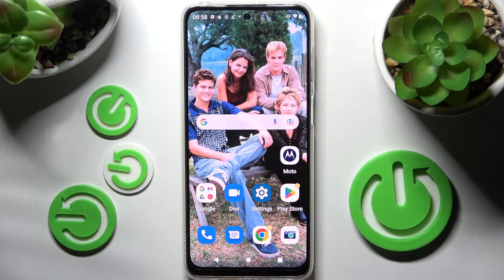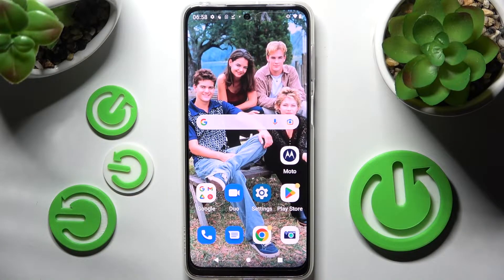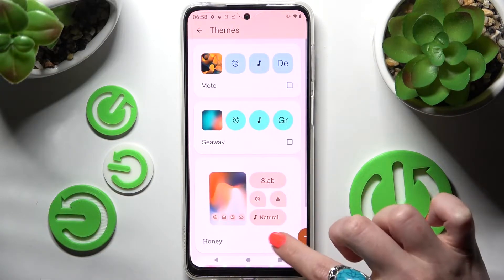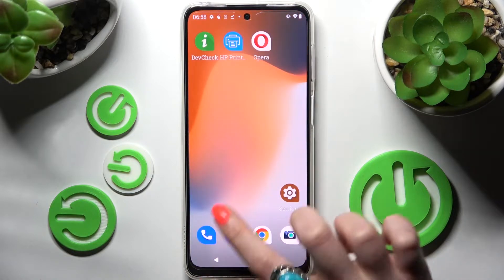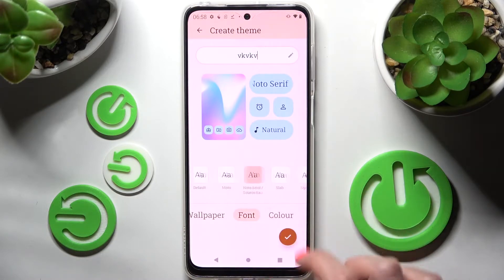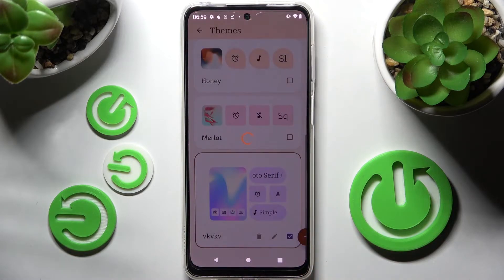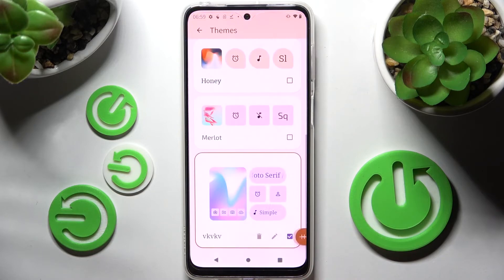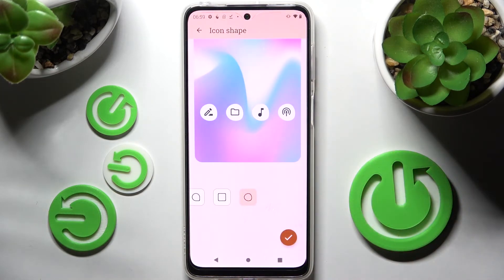How to Change the Device Theme on MOTOROLA Moto G42 - Moto Themes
Learn more about the MOTOROLA Moto G42:
This video has been recorded and uploaded with the purpose of sharing the process of changing and personilizing the device theme on the MOTOROLA Moto G42 smartphone. Thus, if you would like to learn more about customizing the appearance of the MOTOROLA Moto G42 mobile device, we are humbly inviting you to watch this video. Kindly enjoy!

How to set a custom device theme on MOTOROLA Moto G42? How to personalize the system design on MOTOROLA Moto G42? How to customize the system appearance on MOTOROLA Moto G42?